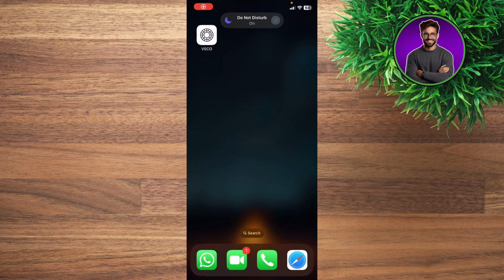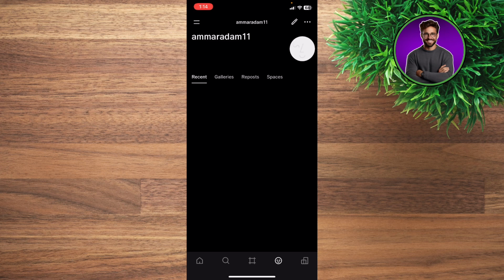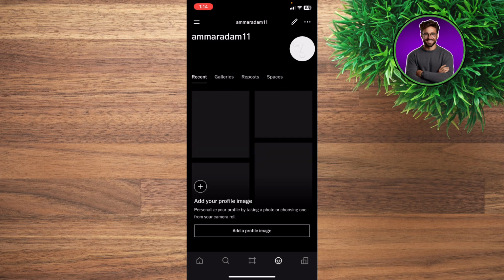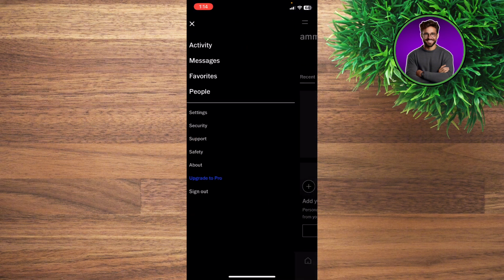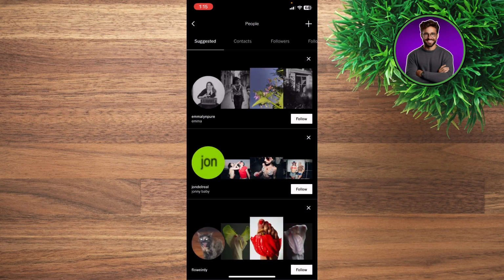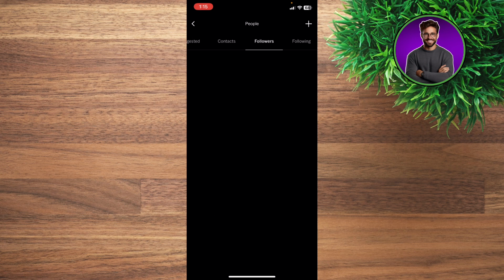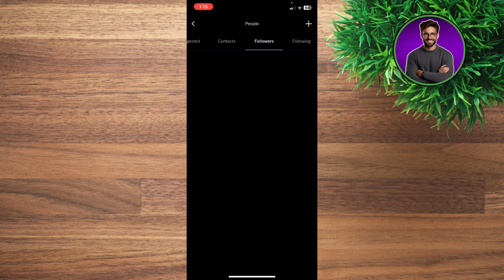How to Remove a Follower in VSCO App (2025) | Remove Followers in VSCO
How to Remove a Follower in VSCO App
Hey everyone! 👋 In this video, I'll show you how to remove a follower in the VSCO app. 📱🚫 Manage your followers with these simple steps.